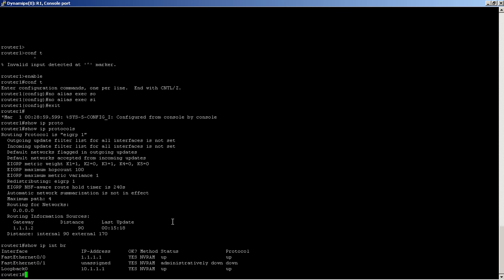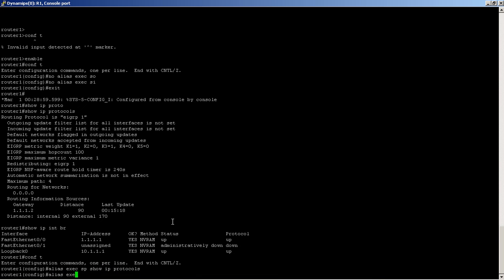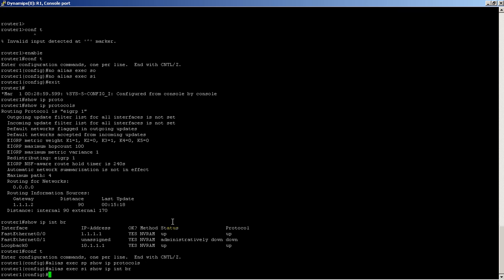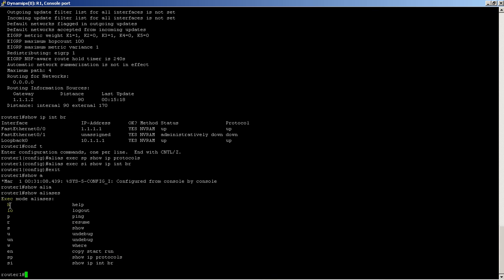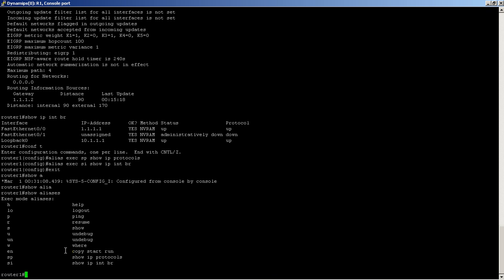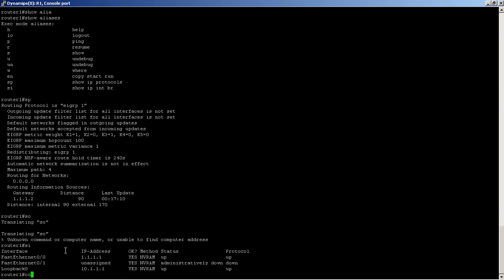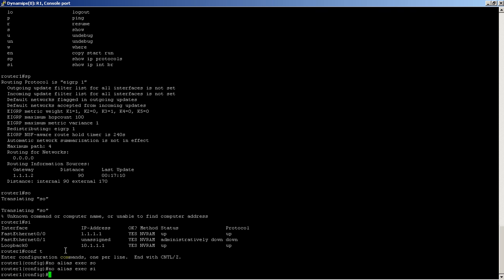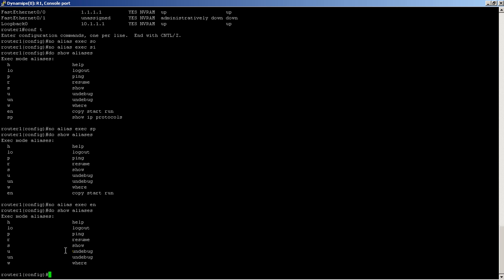Cisco IOS command line - Creating aliases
A video about how to create command aliases in Cisco IOS.  This will save you some time in typing long commands.